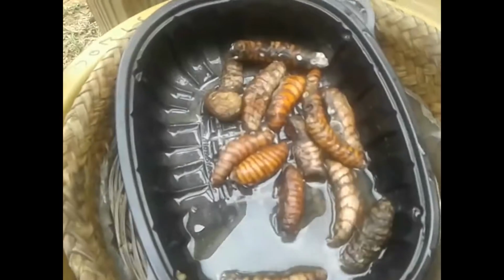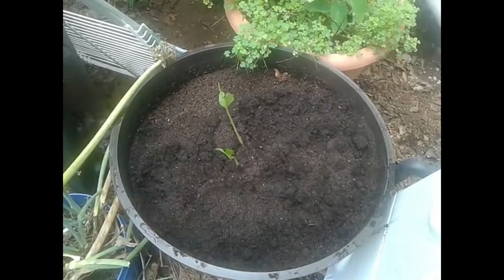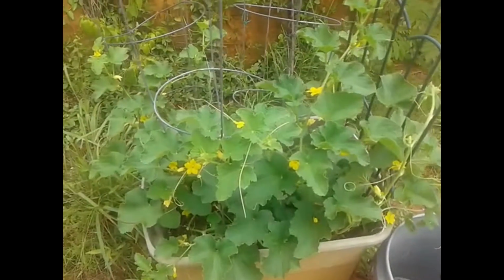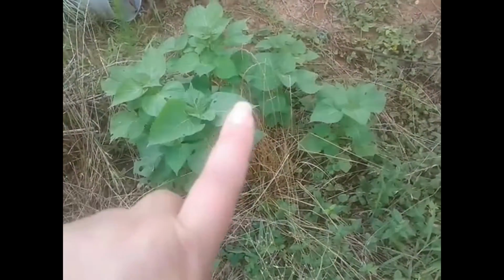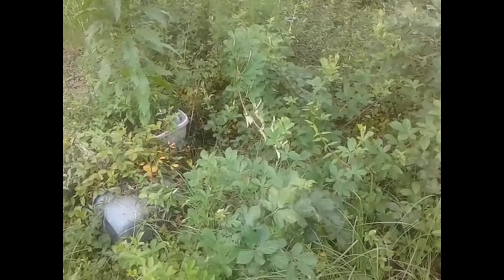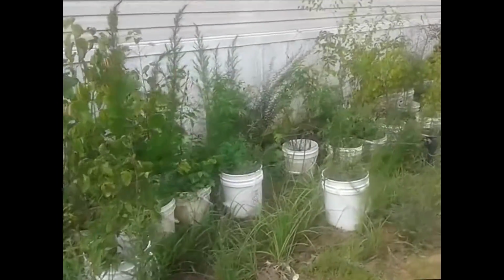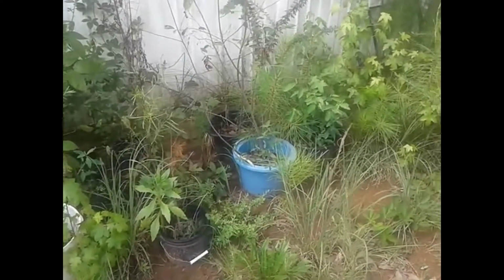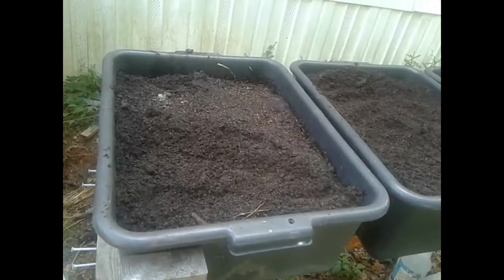Liberty Garden June 26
Growing turmeric and a few other things. I had to garden some, coulnd't quit it completely.